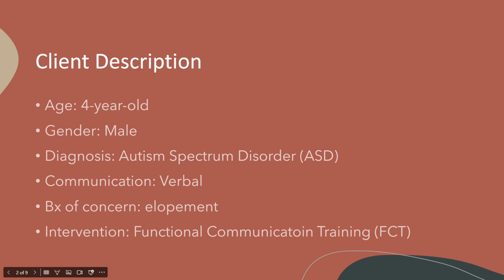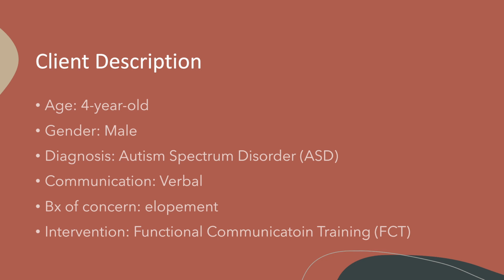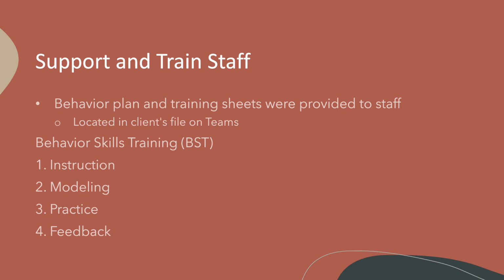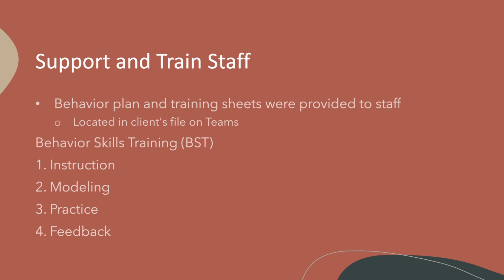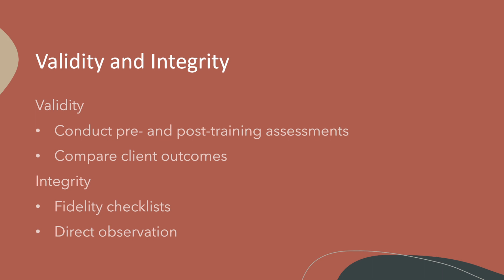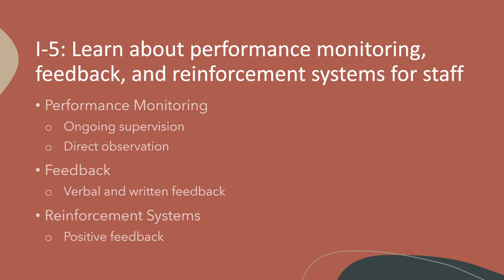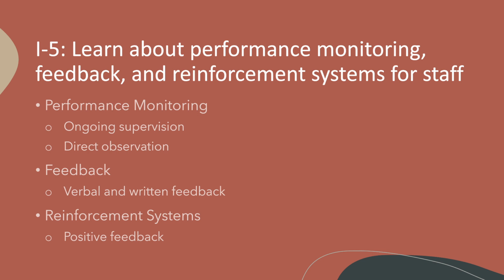SPCE 638 806 KBritton Case Study 3